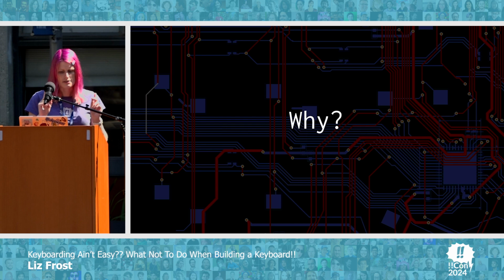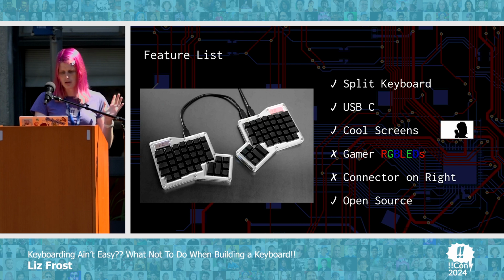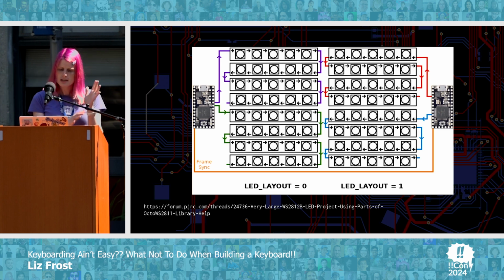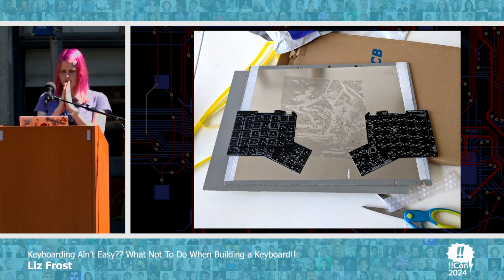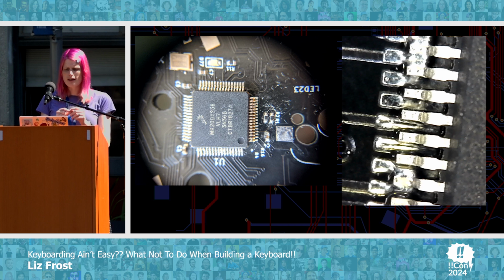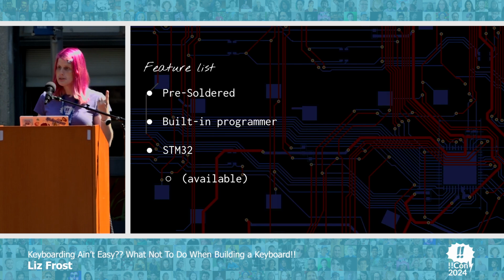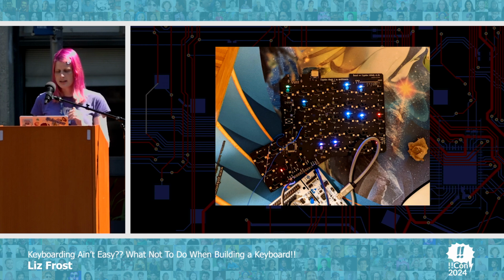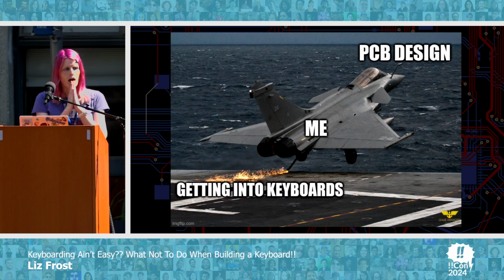Keyboarding ain't easy?? What not to do when building a keyboard!! - Liz Frost at !!Con 2024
Keyboarding Ain’t Easy?? What Not To Do When Building a Keyboard!!

I set out to build myself a custom keyboard from the ground up. So far, I have failed. But I’ve failed in some very interesting and informative ways, and I want to share them with you! Join me for a discussion of embedded programming, how hard soldering is, and my own naïveté on entering the world of hardware.

Liz Frost is a computer toucher, cable organiser, and colourful equine. She lives in Vancouver, BC and works for the company that wakes you up in the middle of the night. and ask to see pictures of her pets.